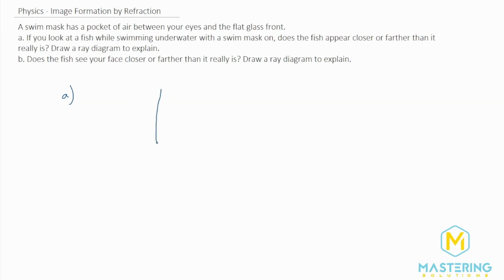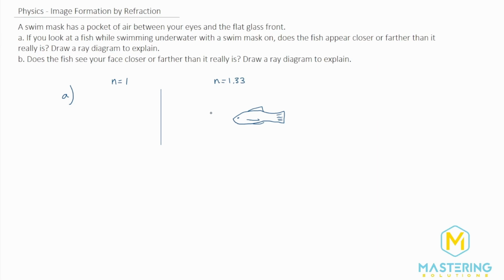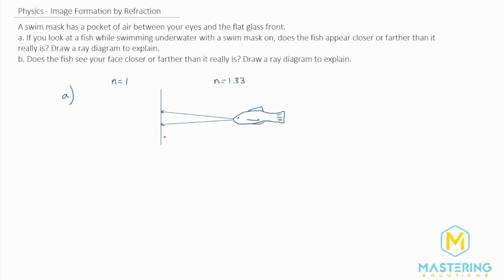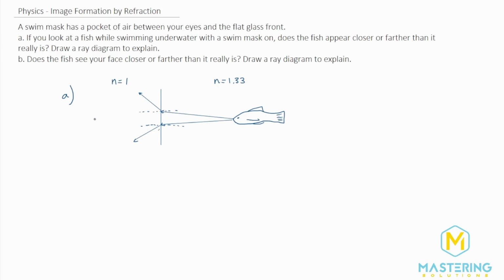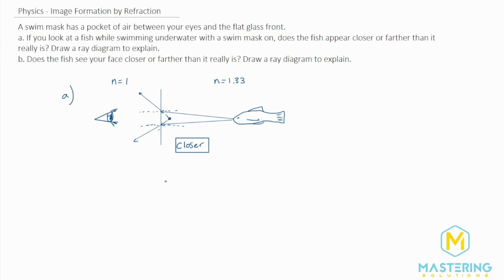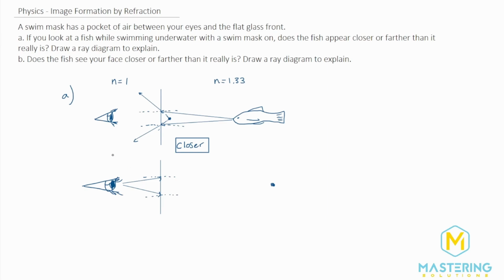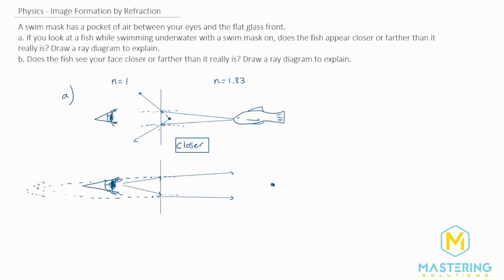18.29 Mastering Physics Solution-"A swim mask has a pocket of air between your eyes and the flat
Mastering Physics Video Solution for problem #18.29 "A swim mask has a pocket of air between your eyes and the flat glass front.
a. If you look at a fish while swimming underwater with a swim mask on, does the fish appear closer or farther than it really is? Draw a ray diagram to explain.
b. Does the fish see your face closer or farther than it really is? Draw a ray diagram to explain."